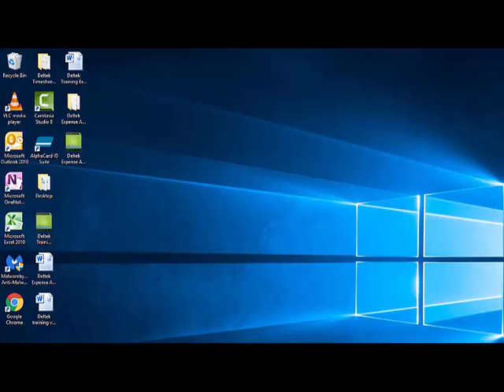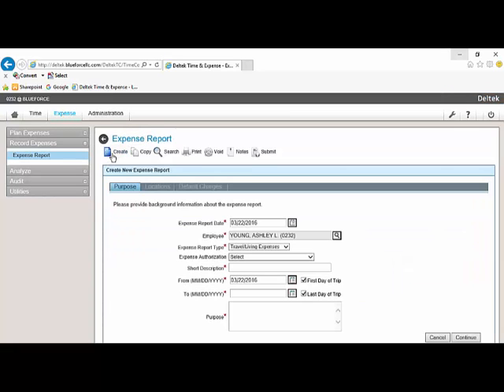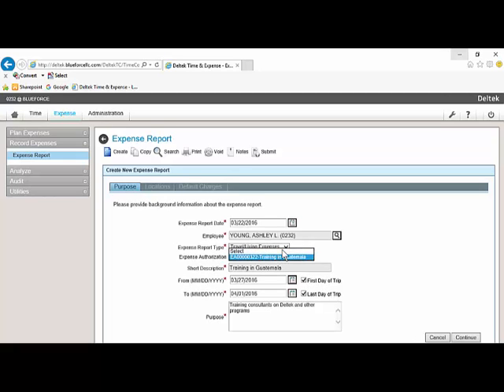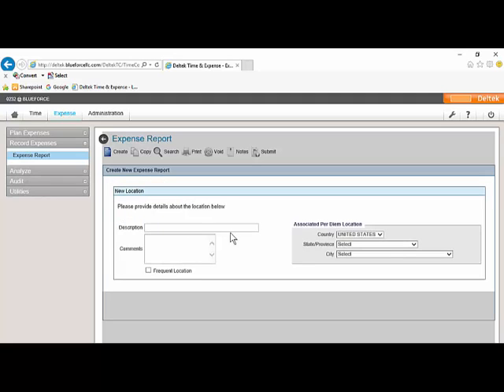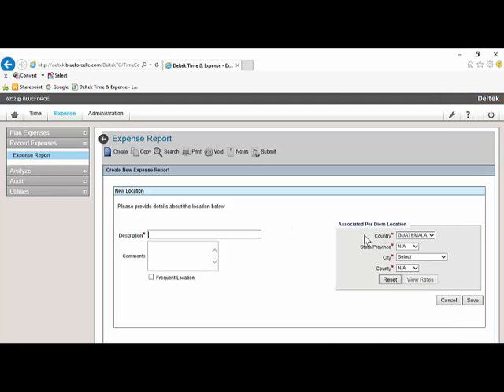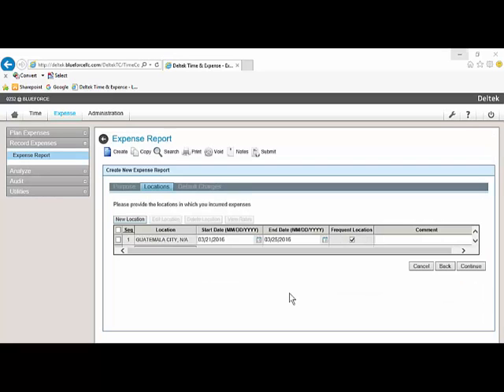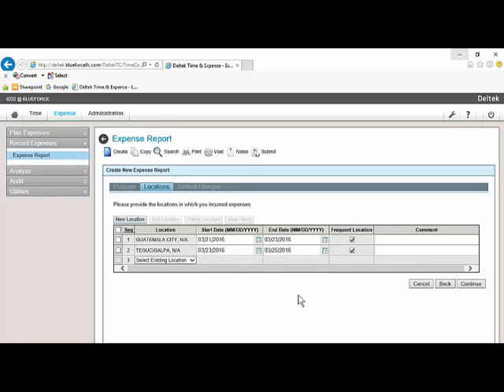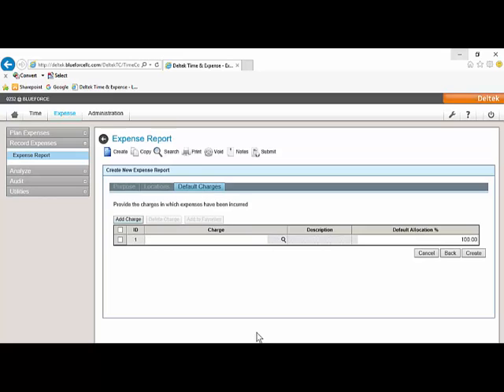Creating an Expense Report in Deltek